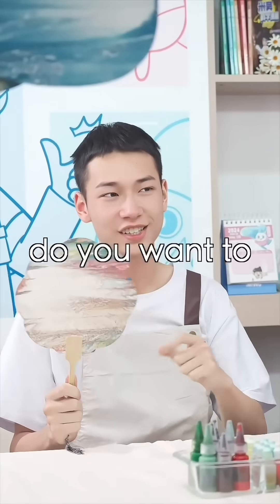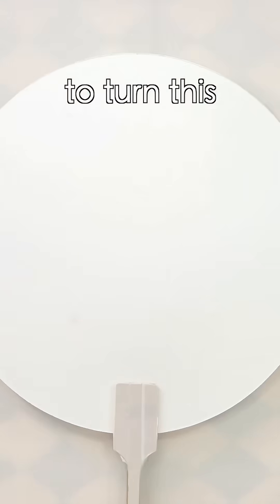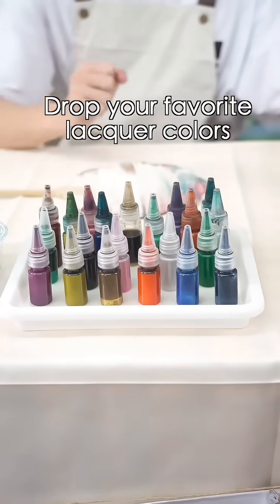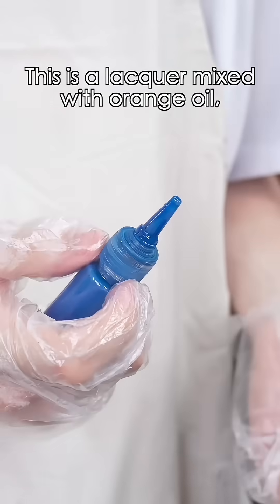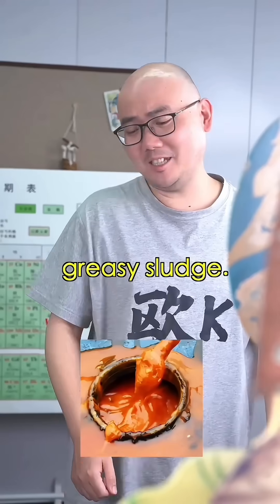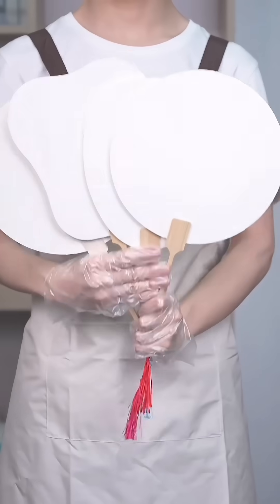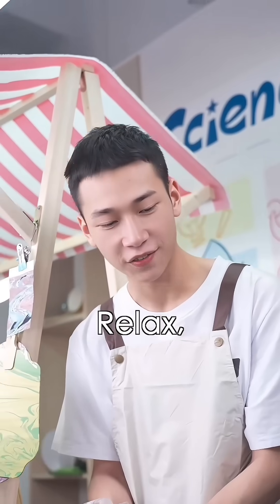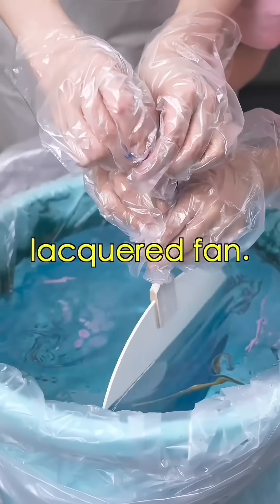Do You Want to Make a Special Lacquered Fan? Each One Is Different!!